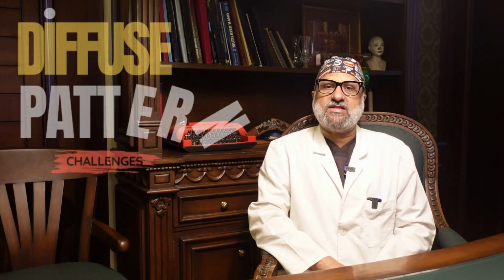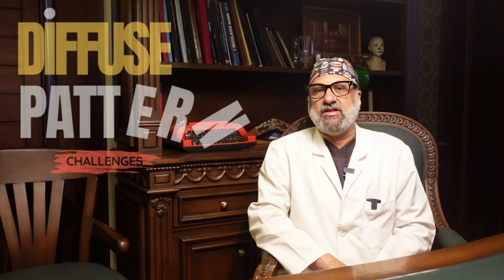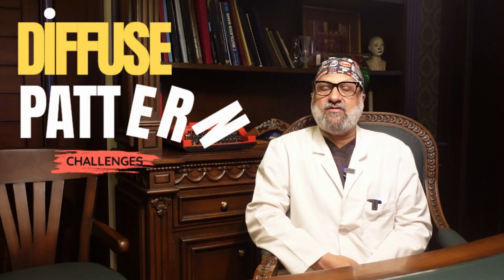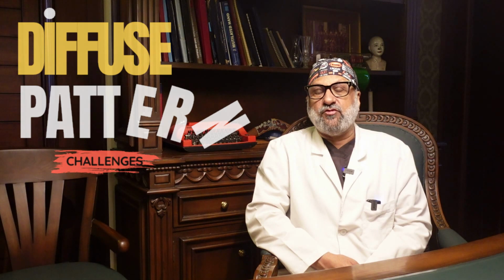Hair Transplant in India for Diffuse Pattern Alopecia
A hair transplant in India for diffuse pattern alopecia is discussed by Dr Bhatti in this short video.

Before talking of cost of hair transplant in India you need o ascertain whether you are actually fit for a hair transplant for your diffuse pattern hair loss.

Cost of hair transplant is secondary since if a hair transplant for diffuse pattern alopecia is done without proper preparation using medication to stabilise your hair loss, it will be an exercise in futility.

00:01 Is Diffuse Pattern Alopecia this Evolutionary?
00:18 Prevalence of Diffuse Pattern Alopecia
00:30 Case Report
02:45 Before & After hair transplant & medical treatment
03:28 The way forward if you have Diffuse pattern Alopecia